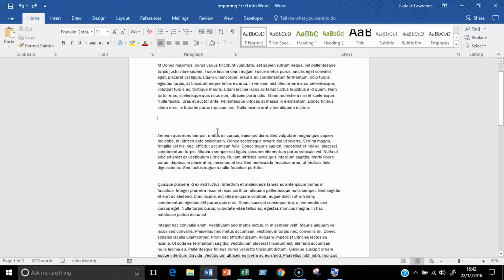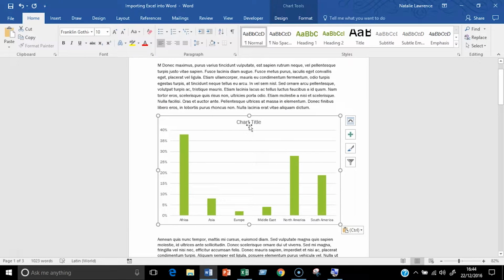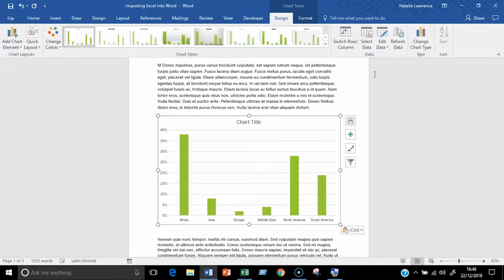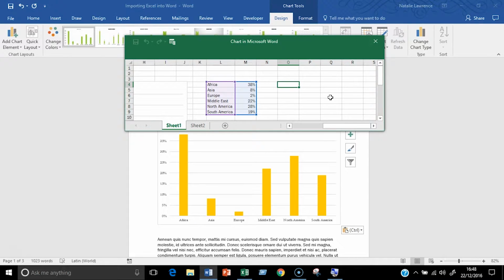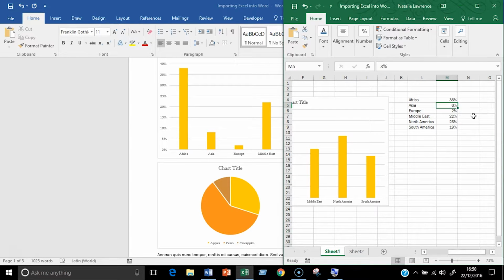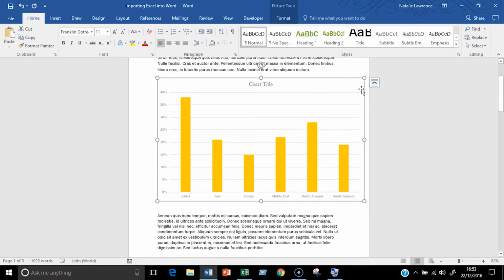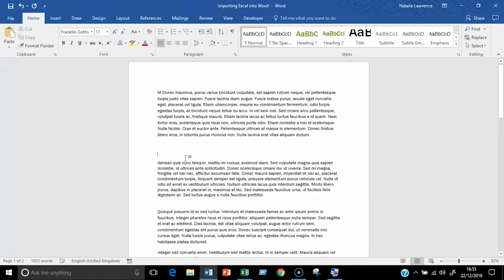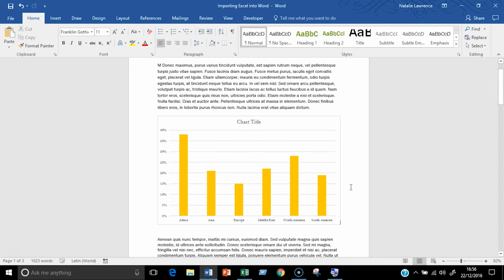Five Ways to Paste Excel Charts into Word Documents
Do you find sometimes you have to format a chart once it's pasted into a Word document? Are you looking for ways to make this easier and faster?

There are different ways of pasting in Microsoft Excel charts into your Microsoft Word document, aside from simply pressing CTRL+V on your keyboard.

Try these five different options, which may suit your document, depending on how you want to edit the data and how you want the chart to look.

Natalie Lawrence is a freelance PowerPoint and Word Specialist based in London, UK.

This tutorial uses Microsoft Word 2016 (Office 365) for Windows.